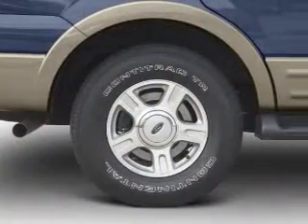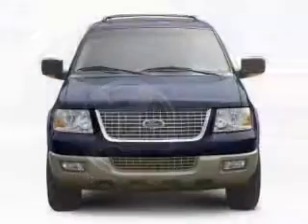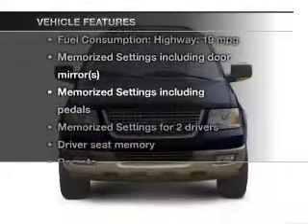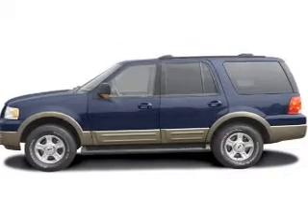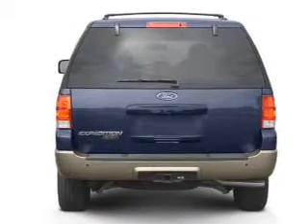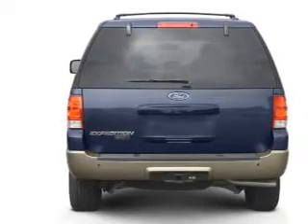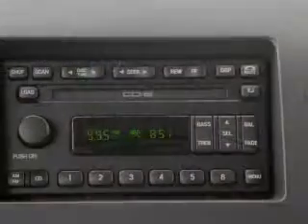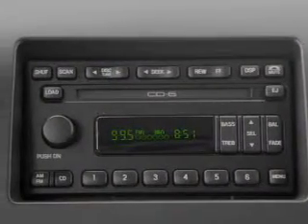2003 Ford Expedition - Clearwater FL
Year: 2003
Make: Ford
Model: Expedition
Trim: Eddie Bauer
Engine: 4.6 liter 8 cylinder 16 valve
Transmission: 4-Speed Automatic
Color: Green
Mileage: 119254
Address:
18940 US 19 North